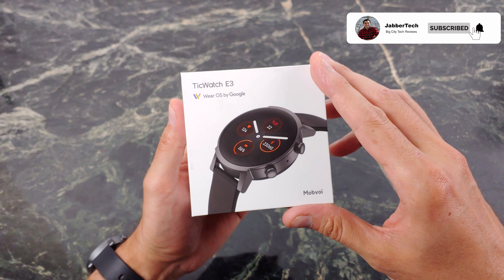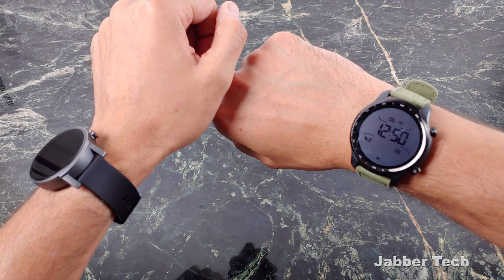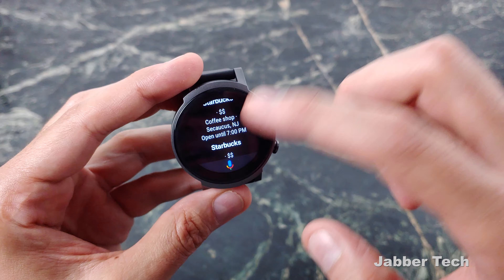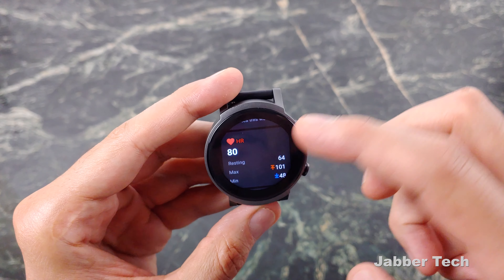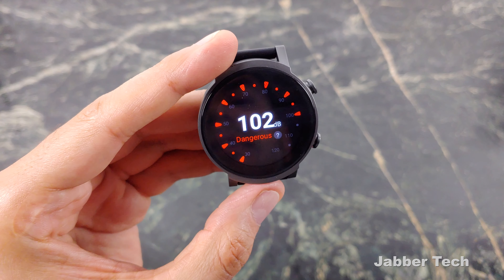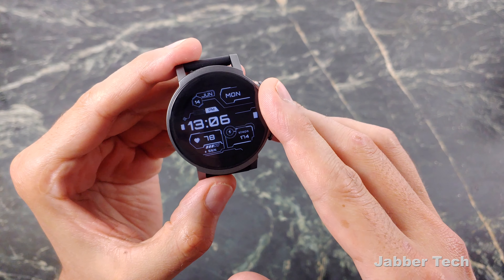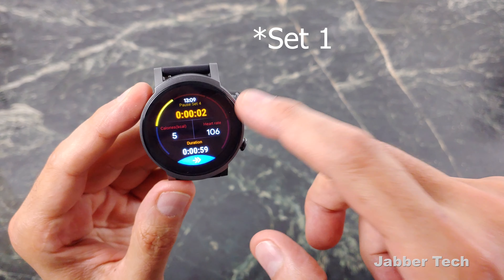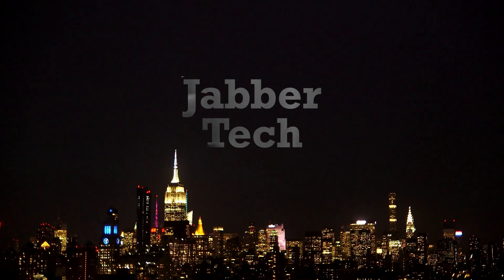TicWatch E3 Review : A budget Price with high-end specs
The brand new TicWatch E3 is another Snapdragon 4100 WearOS smartwatch from Mobvoi. It is a watch that has a lot of bells and whistles but won't brake the bank and is an affordable option without compromise! The health tracking, sleep, heartrate, blood oxygen saturation and stress monitoring are all 24h 7 days a week tracking. The sports and training is also good. But enough chit chat, let's review the brand new Ticwatch E3!

- Amazon US
- Amazon UK
- Amazon CA
- Amazon AU

More Watches to Consider!

TimeStamps
00:00 Intro
00:34 Specs
3:40 WearOS Overview
5:19 Health Tracking
8:40 Battery Life
10:06 GPS Accuracy
12:15 Laggyness?
12:56 Final Thoughts

Mobvoi sent me this device prior to launch as a review unit, no compensation was given and no prior review of my review was allowed.